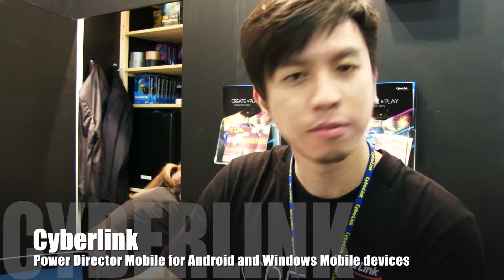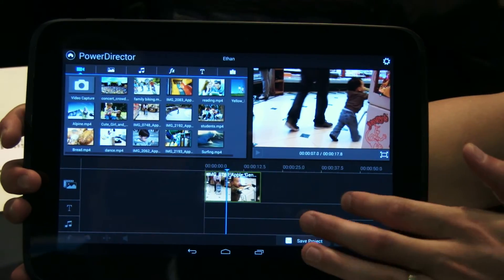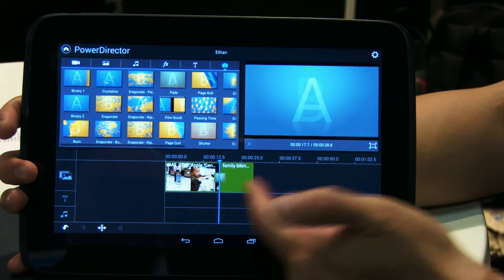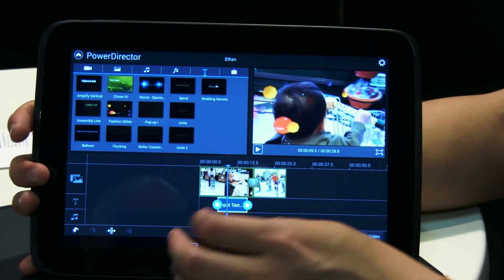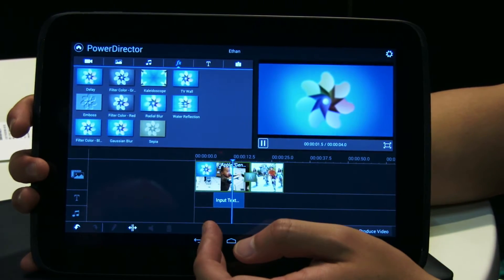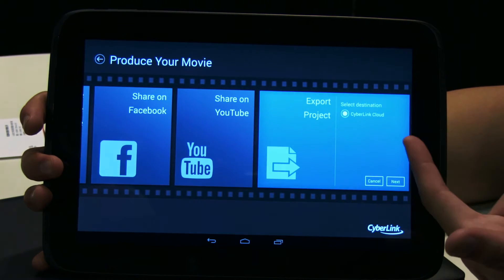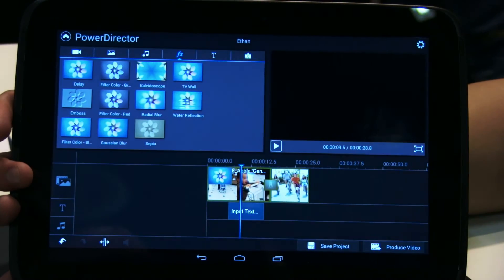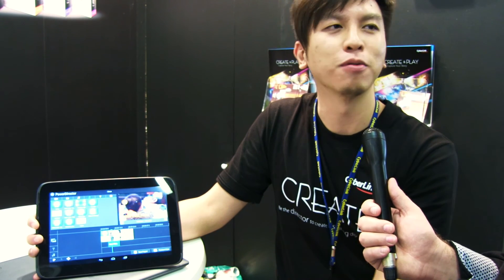Cyberlink Power Director Mobile for Android and Windows Mobile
Just like with the desktop version of Power Director, there is also a mobile version. For the quick cuts this version has all the tools, but if you want more than that, you can make the selection of your files and the order in your edit while on the road back to the studio and then continue working on the desktop.

As seen on the Photokina 2014
Made by Brian Dragtstra, Chris Hansen and Annet Beumer.